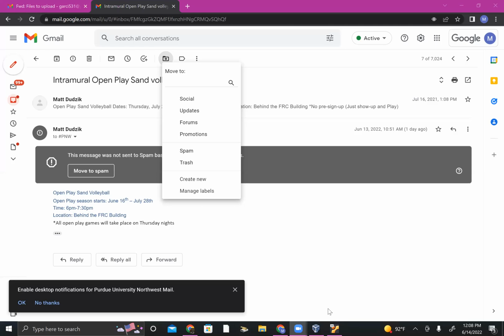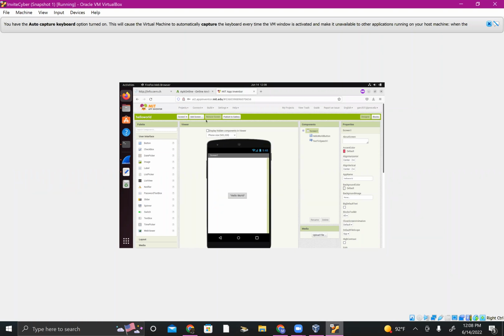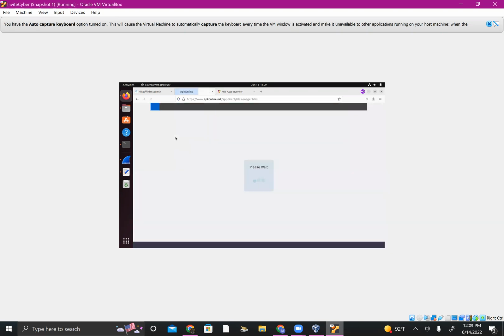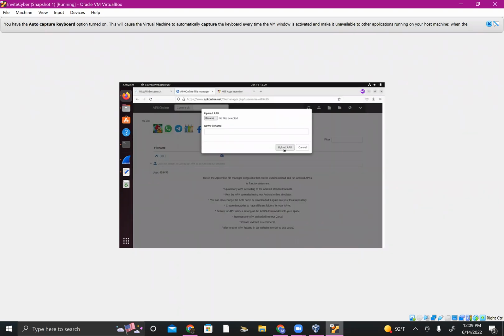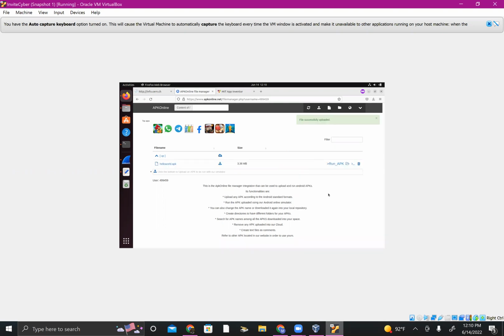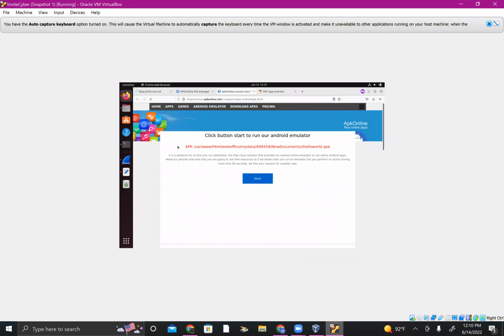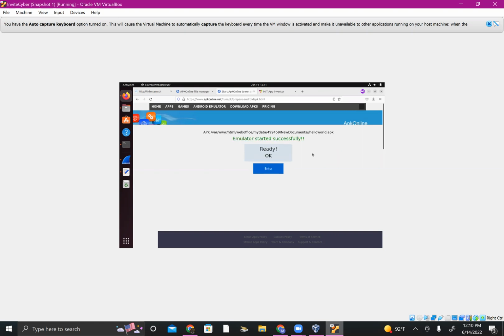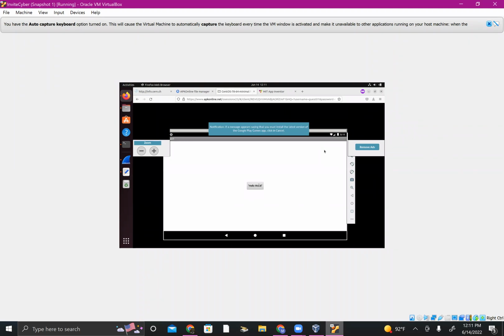APK Build Tutorial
How to test your mobile app developed using MIT App Inventor on a free online apk emulator - Tutorial by Mateo Garcia, Purdue University Northwest.